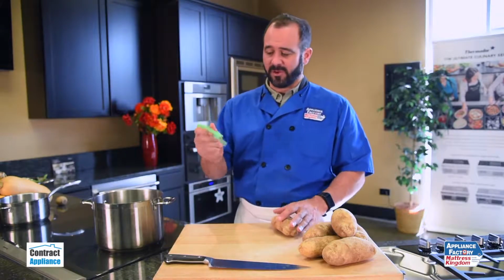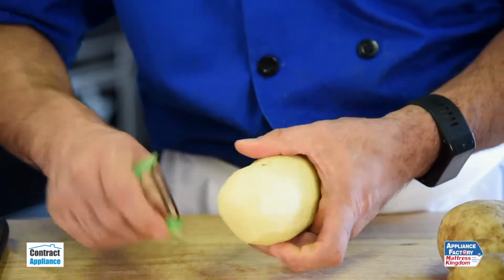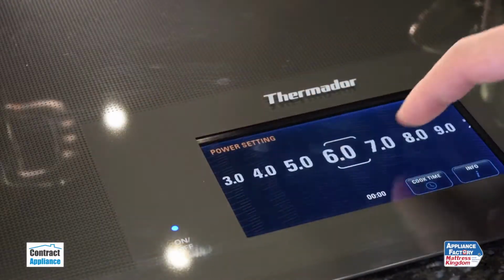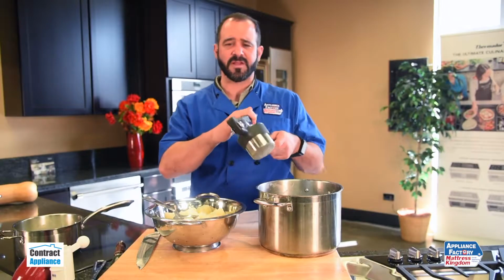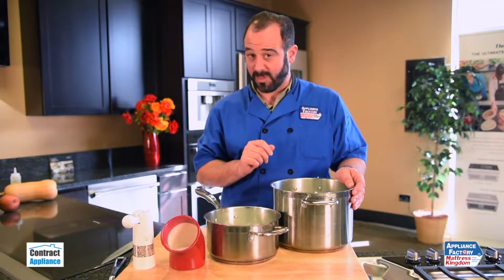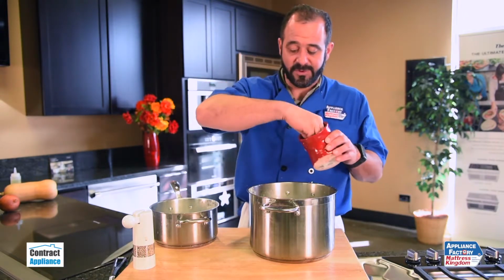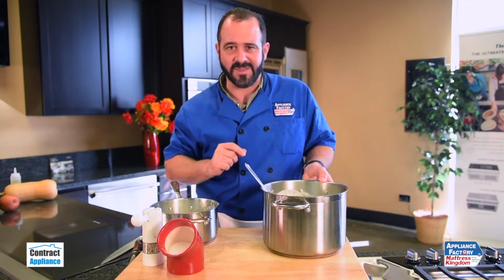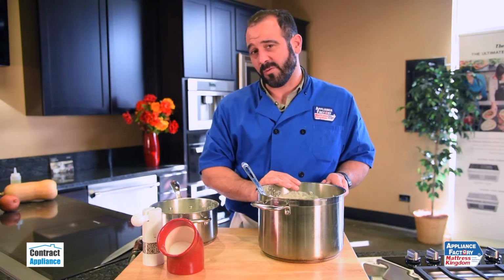Perfect Mashed Potatoes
Making great mashed potatoes is all about the details.  From starting the potatoes in cold water to keeping all of your ingredients warm, Chef Mark reviews all the tips and tricks to "Worlds Greatest" mashed potatoes.